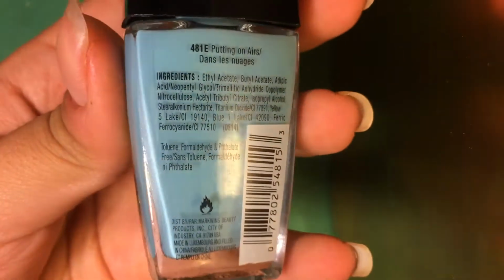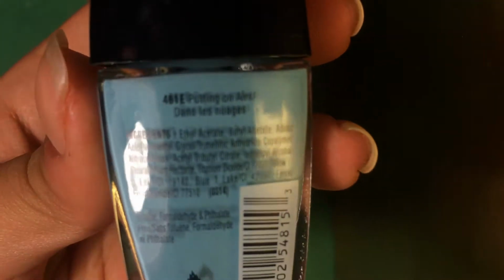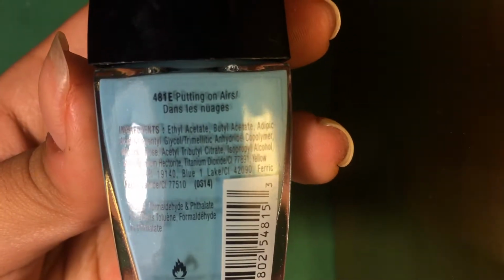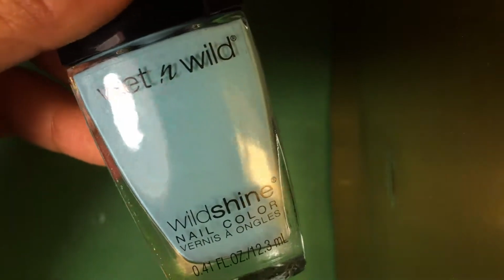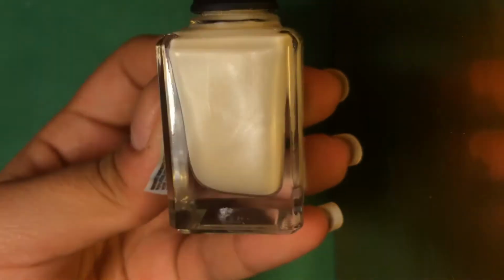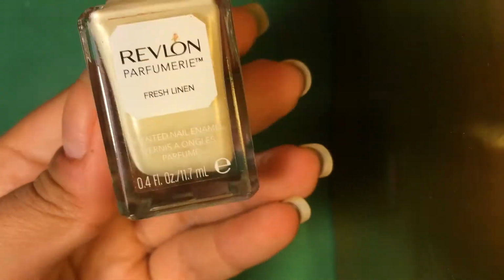Discounted Nail Polish For The Month Of April Haul!!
Here is another discounted nail polish haul!! Enjoy!!